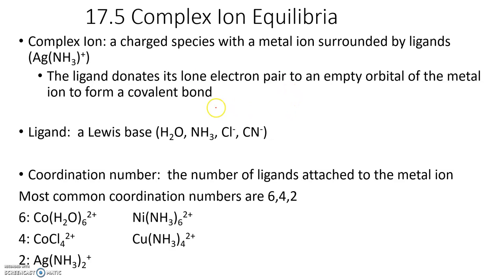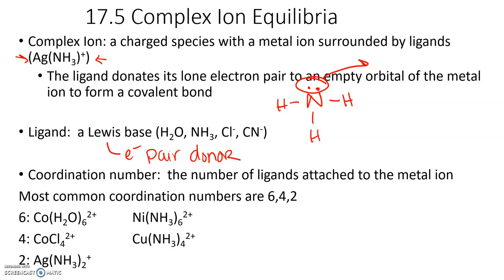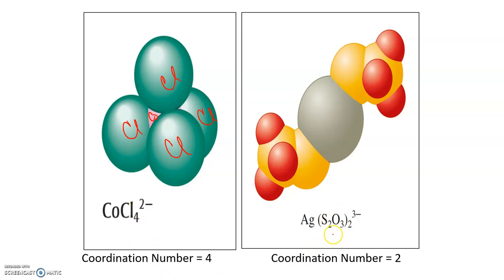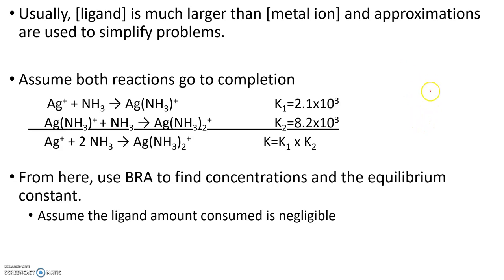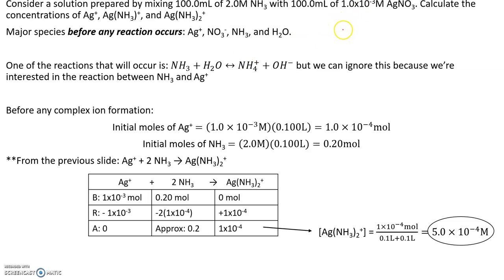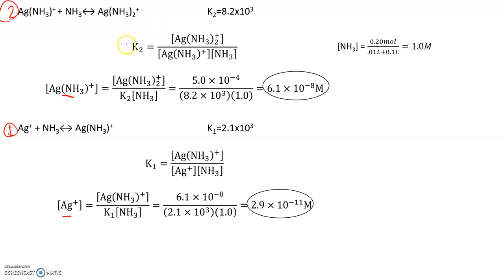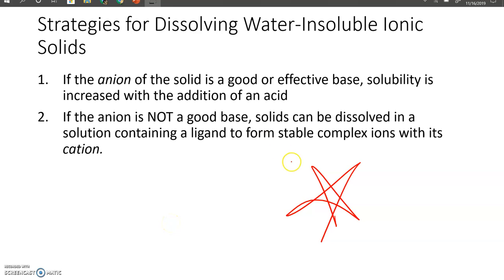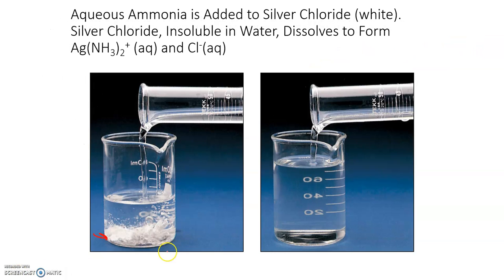Complex Ion Equilibria